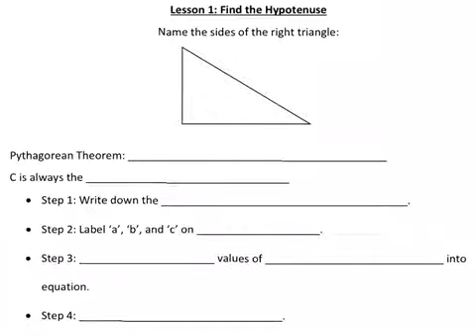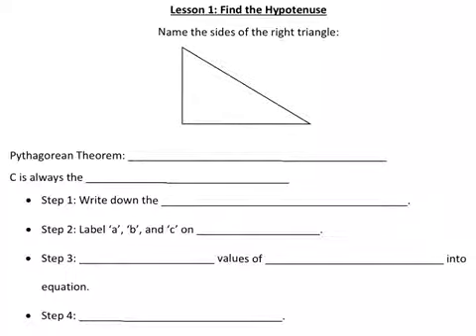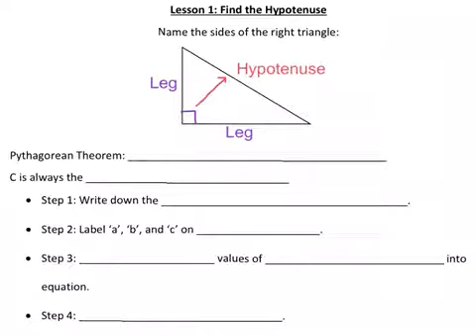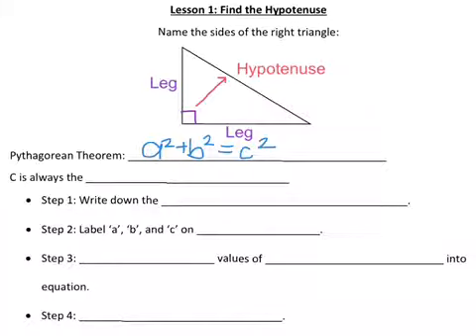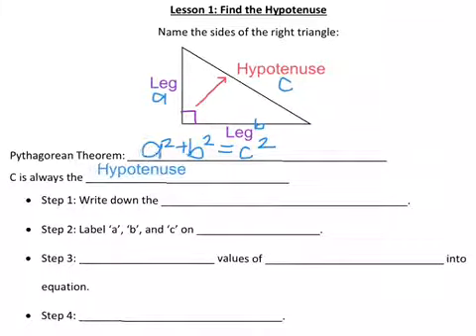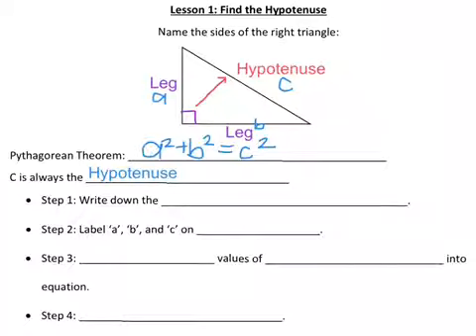Pythagorean Theorem Lesson 1: Find Hypotenuse (video 1 of 2)